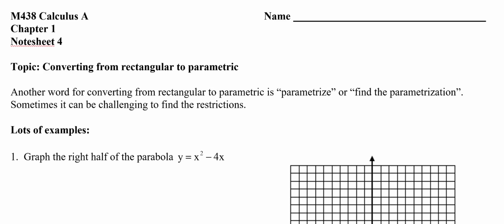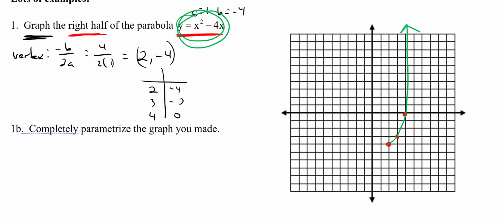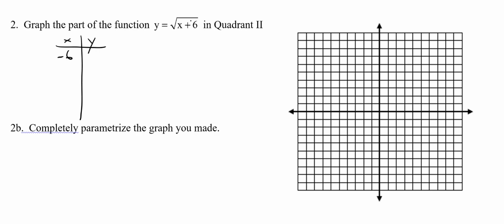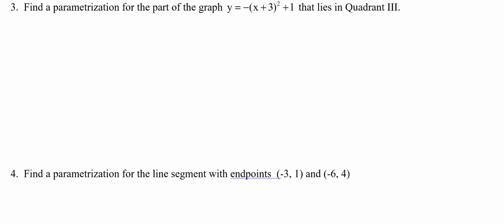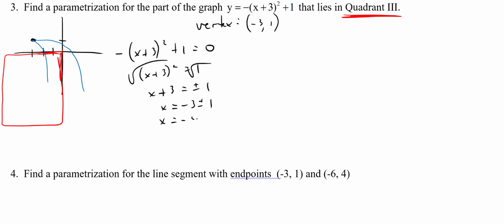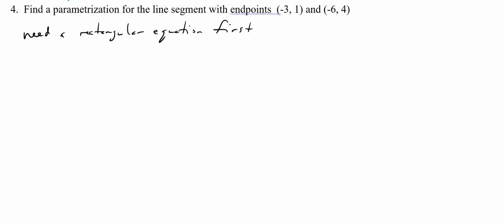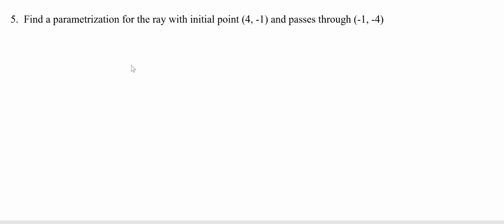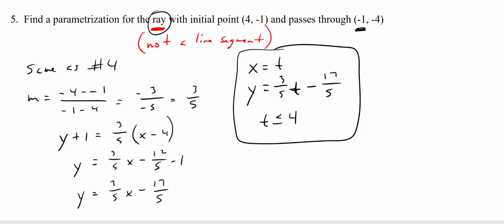M438 Calc. Ch 1 Day 4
Converting Rectangular to Parametric (parametrization)